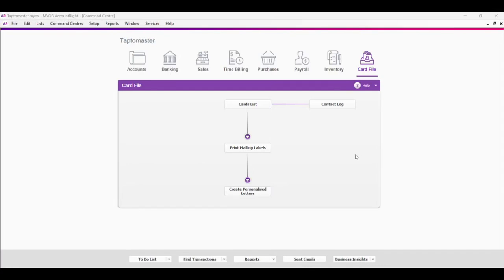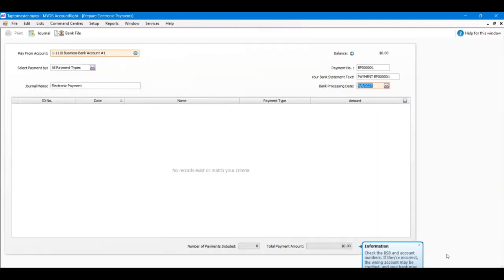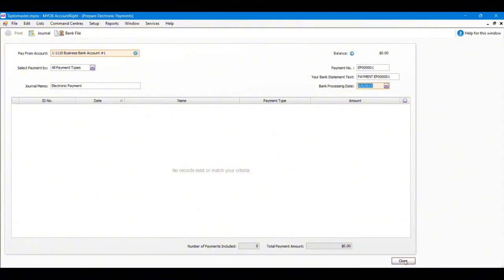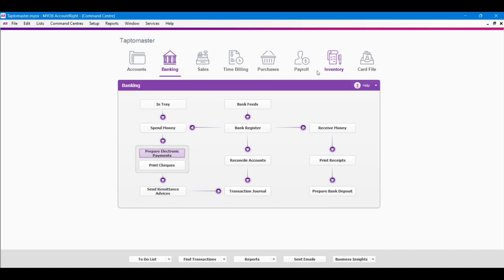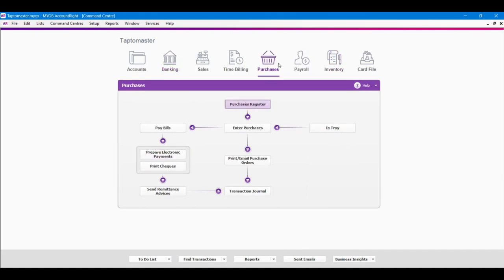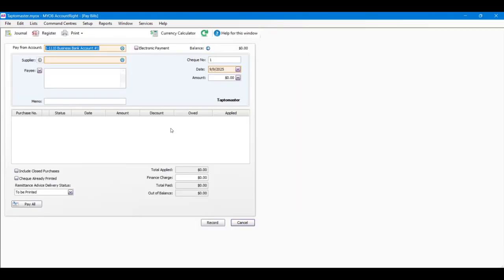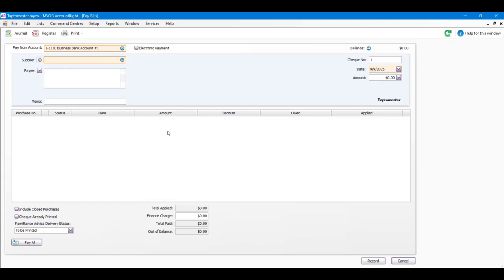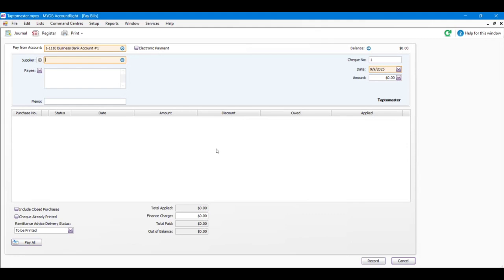How To Automate Bpay Batch Payments In MYOB Step By Step Guide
Looking to save time managing supplier payments? In this tutorial, we’ll walk you through how to automate BPAY batch payments in MYOB with a clear, step-by-step guide so you can streamline your accounts payable process.

What you'll learn in this video:

How BPAY batch payments work in MYOB

Step-by-step setup for automating batch payments

How to add suppliers and payment details

Generating and processing BPAY files

Tips for avoiding errors and keeping records accurate

By the end of this video, you’ll know exactly how to automate BPAY batch payments in MYOB with ease.

If you have any questions about MYOB or payment automation, drop them in the comments below.